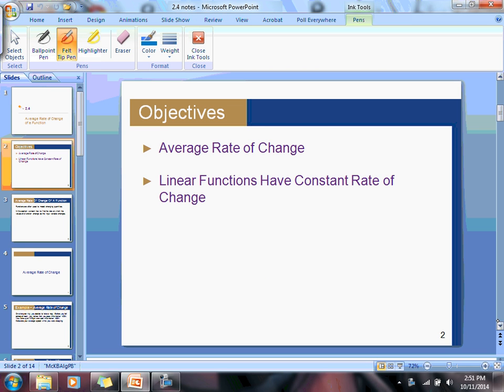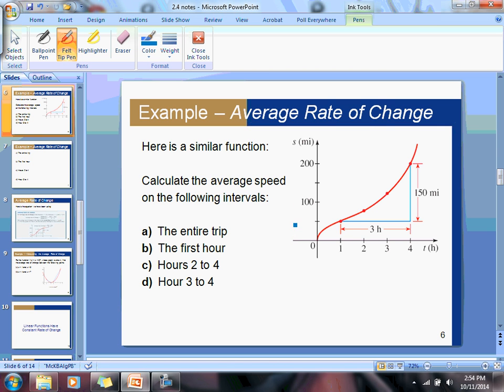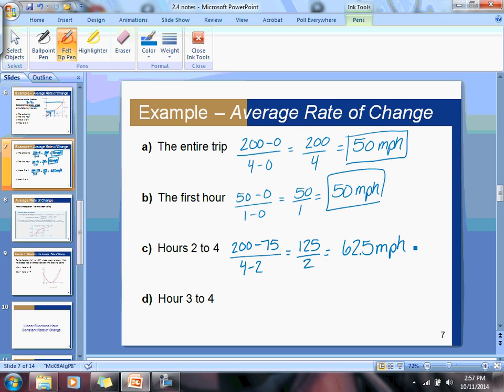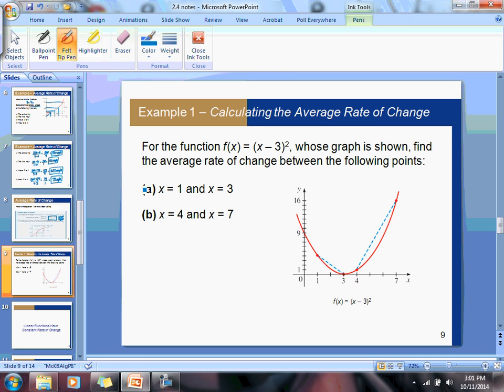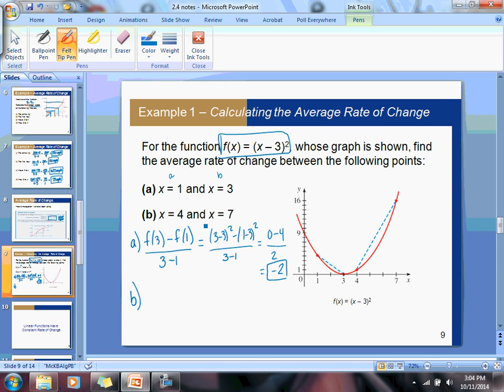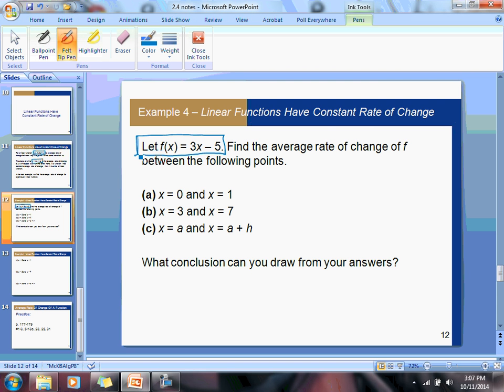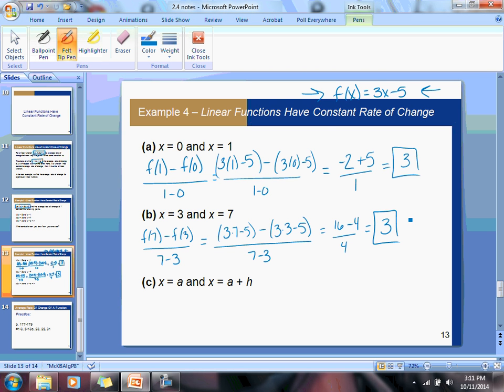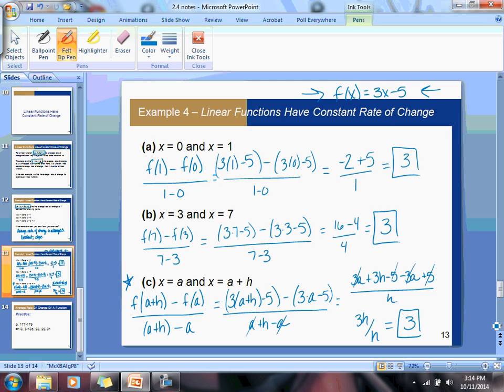Section 2.4 PC video notes